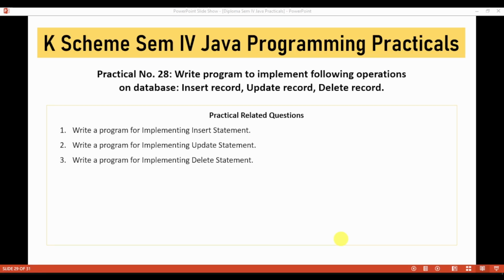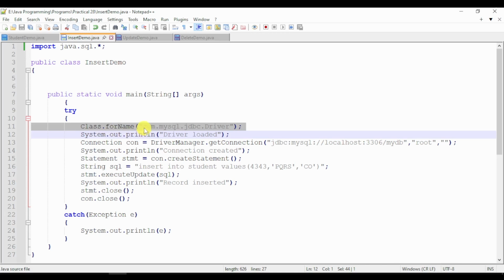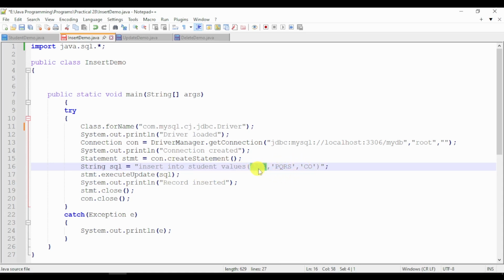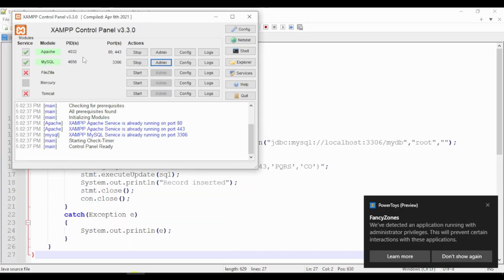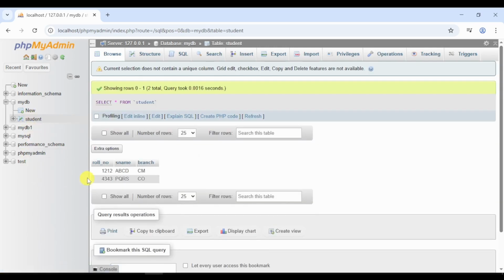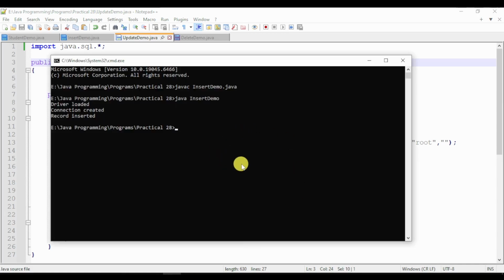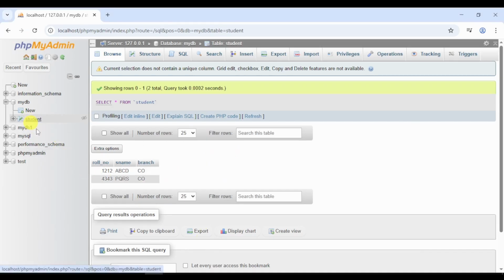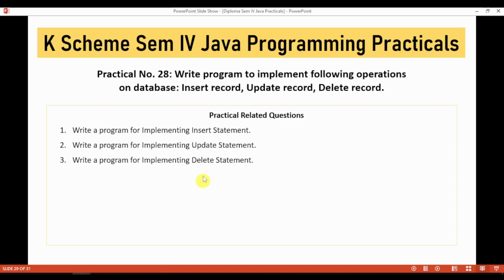Java Database Insert, Update and Delete Operation| Diploma Semester 4 Practical No. 28(K Scheme)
Introduction to CRUD operations
Connecting Java program to database (JDBC)
Inserting new records into a table
Updating existing records
Deleting the selected record
Handling SQL exceptions
Full program explanation with output

00:23 Practical Related Question 1, 2 and 3

By the end of this video, you will learn how to connect Java with a database, write SQL queries, and execute them using Statement class, all explained in a simple and beginner-friendly manner.